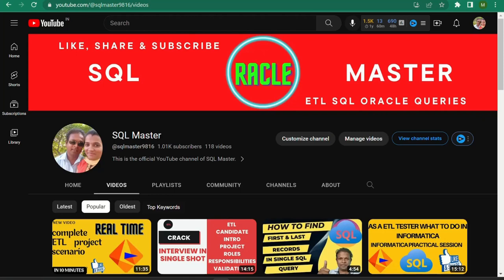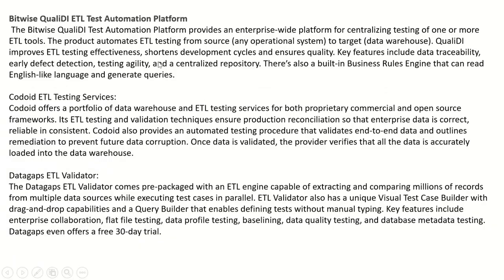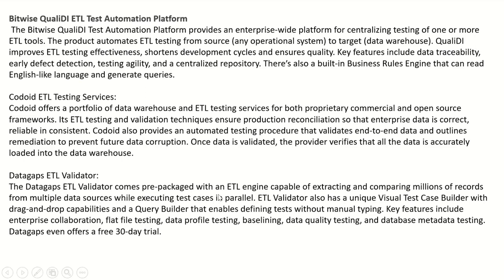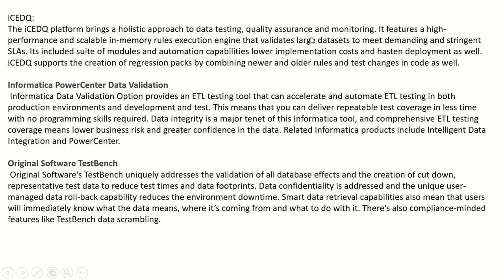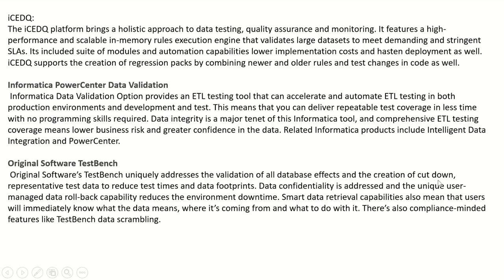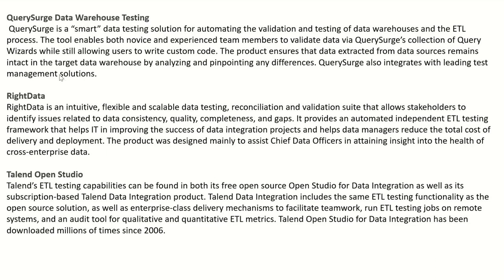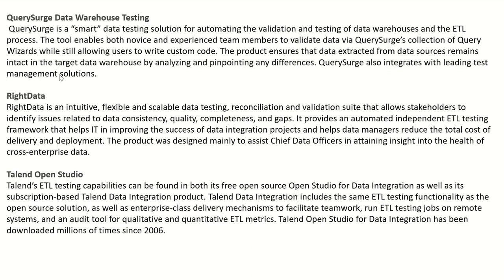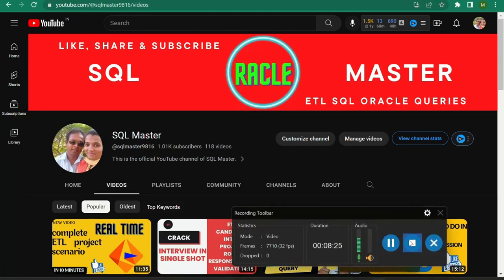Different Types of ETL Testing Tools | Important ETL tolls Used in ETL Testing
Purchase ETL Testing & SQL Book with Hands on Projects :
ETL Testing with Hands on Projects :
Automated Data Warehouse Testing: Beginner's Step by Step Guide